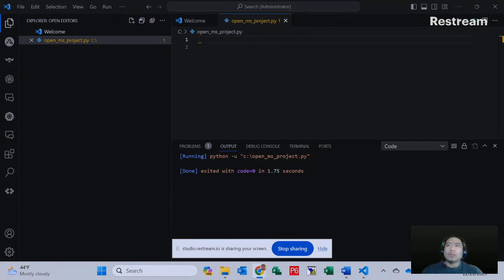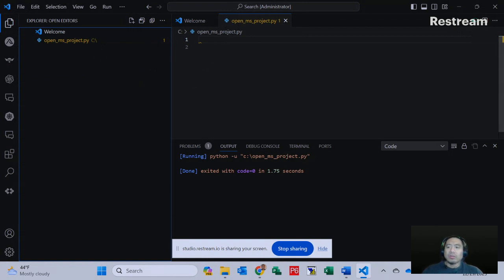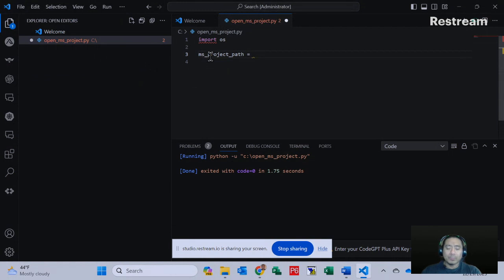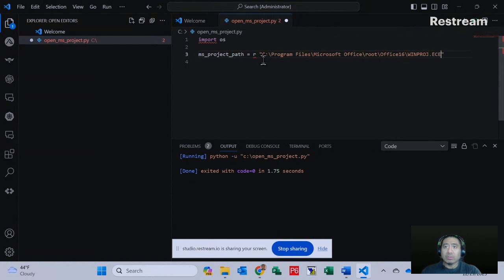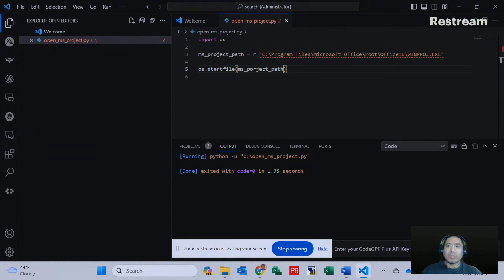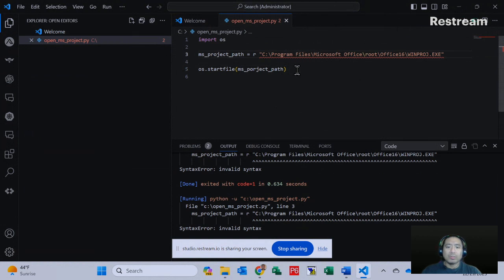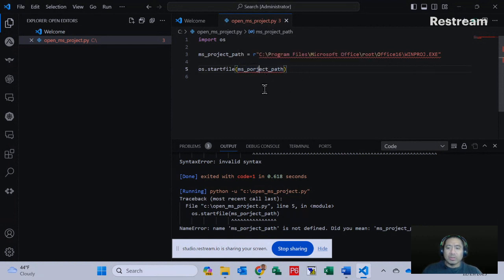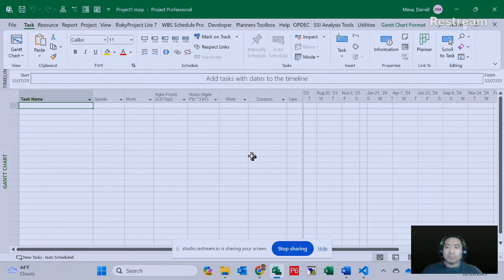Discover the Secret: Python and Microsoft Project Unlocked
How to Open Microsoft Project with Python in Visual Studio Code

Welcome to this Python tutorial where we'll learn how to open Microsoft Project using Python in Visual Studio Code!"

Just follow these steps below:

Step 1:  Open Visual Studio Code. Make sure you have Python installed on your system."

Step 2:  Create a new Python file by clicking on 'File', then 'New File'. Save it with a .py extension, like open_ms_project.py.

Step 3:  In the New File you just created, type import os. This imports the OS module, which we’ll use to interact with the operating system.

Step 4:  Define the path to your Microsoft Project executable. Replace the path with the actual path on your system.

Typing the path variable: ms_project_path = r"C:\Program Files\Microsoft Office\root\Office16\WINPROJ.EXE"

Step 5:  Use os.startfile with the path variable to open Microsoft Project. Type os.startfile(ms_project_path)."

Step 6:  To run the script, right-click in the editor and select 'Run Python File in Terminal'.

If everything is correct, Microsoft Project will open. Make sure the path is correctly specified if it doesn't open.